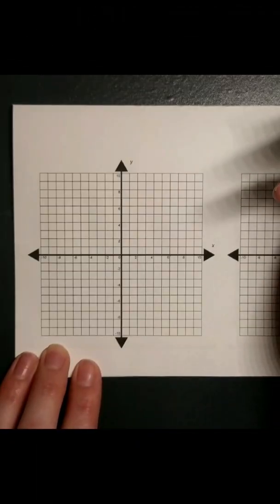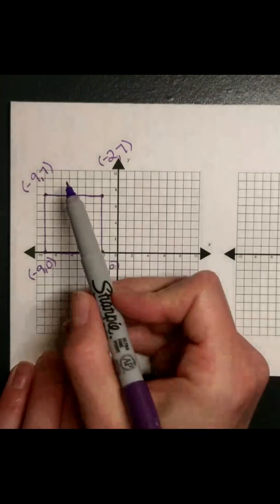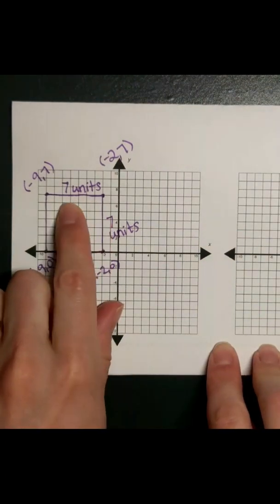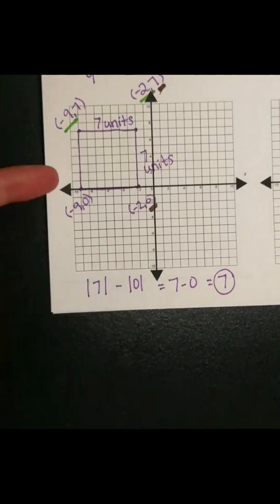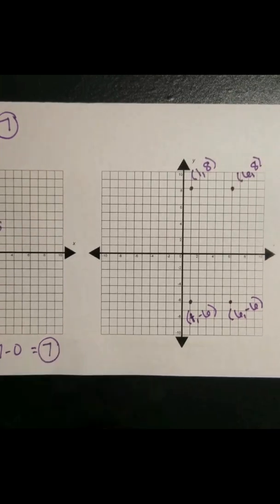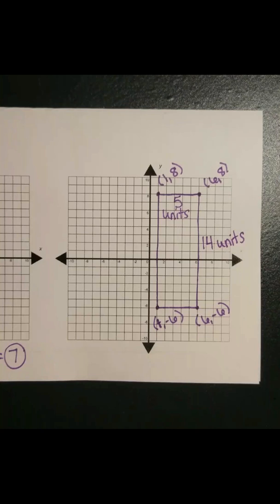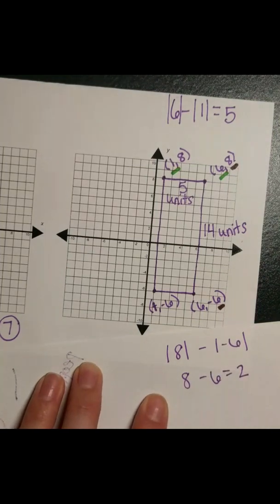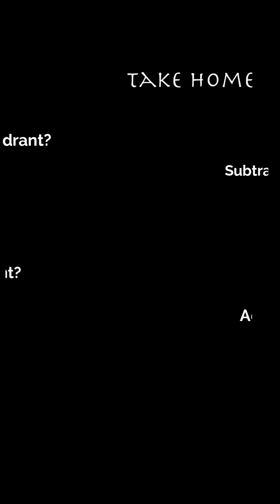Find Side Lengths: Rectangles on the Coordinate Plane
Watch this video to learn how to find the side lengths of rectangles on the coordinate plane. It covers what to do when the points are in the same quadrant, as well as different quadrants. Grab some blank graphs and follow along!